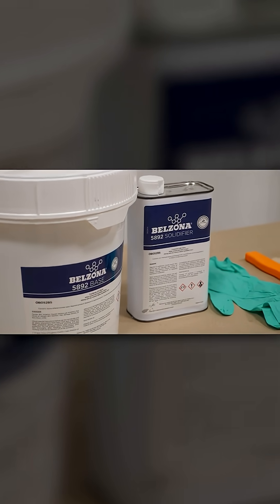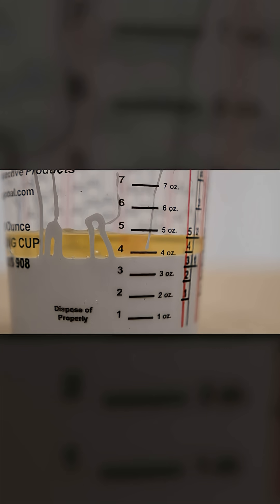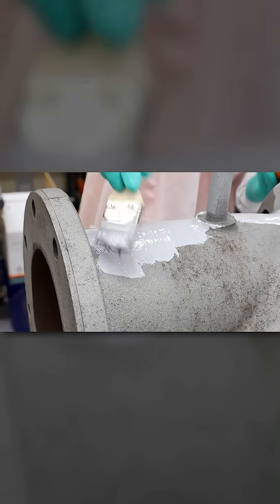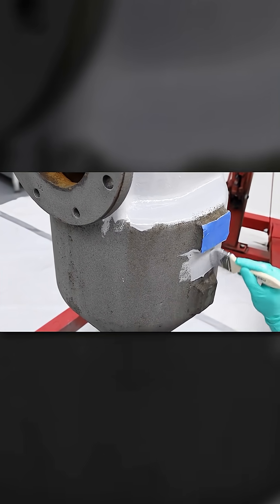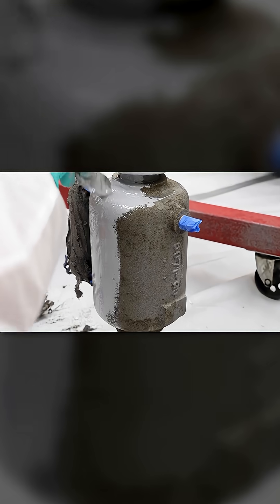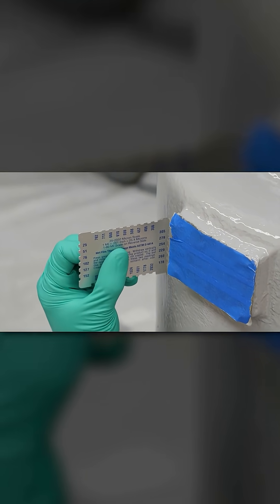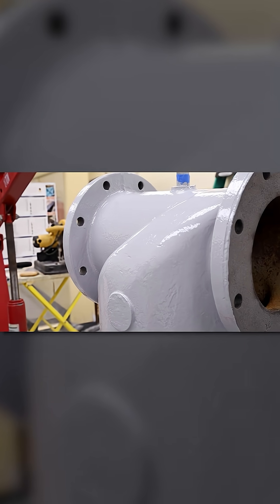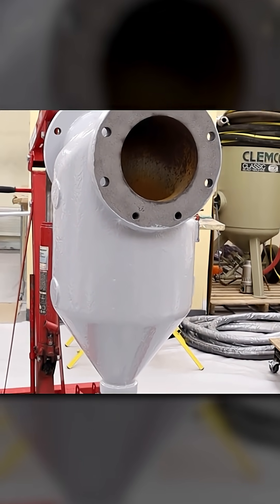Belzona 5892 – The Ultimate Aftercooler Corrosion Solution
See how Belzona 5892 provides long-term corrosion protection for aftercoolers and other fluid-handling equipment exposed to aggressive operating conditions. This video demonstrates the step-by-step process of restoring a corroded aftercooler surface and applying Belzona’s high-performance coating to ensure extended service life.

✔️ Excellent resistance to corrosion and chemicals
✔️ Suitable for high-temperature immersion conditions
✔️ Cost-effective alternative to replacement
✔️ Long-term protection for critical assets

Molecular Corrosion Technologies – Authorized Distributor of Belzona Products in the UAE.